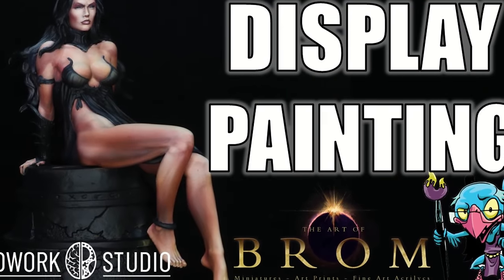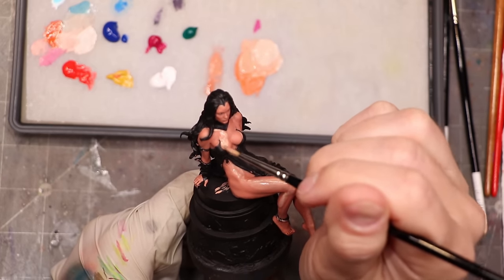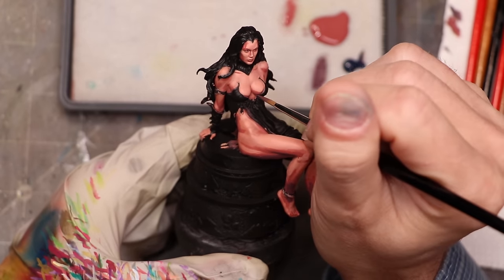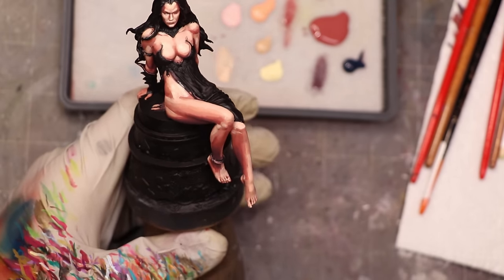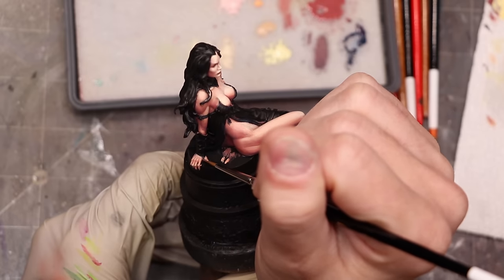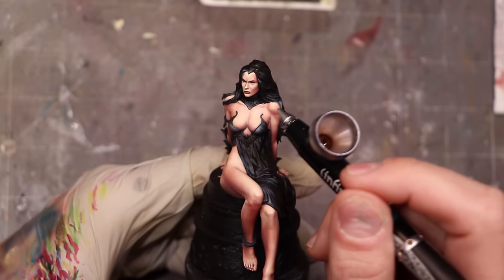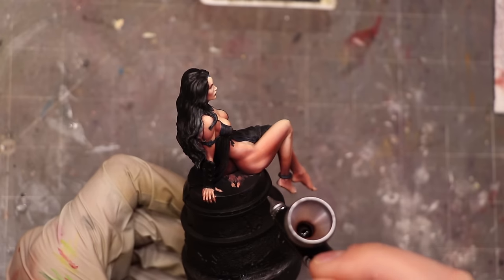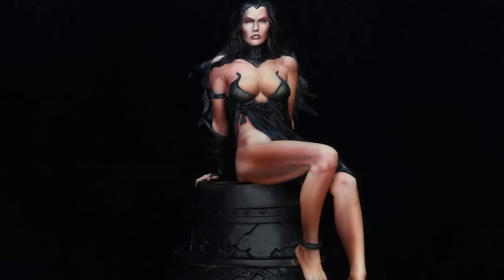How to Paint for Competition - Part 1 - HC 452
In this Hobby Cheating Tutorial, I take you through how to paint for competition featuring this awesome new figure from the Mindworks Games kickstarter!